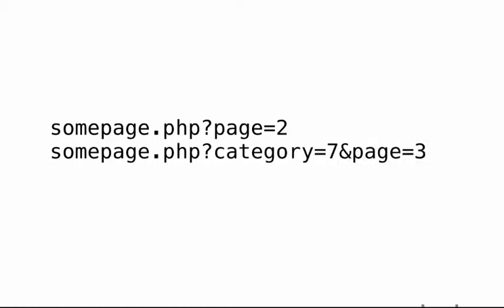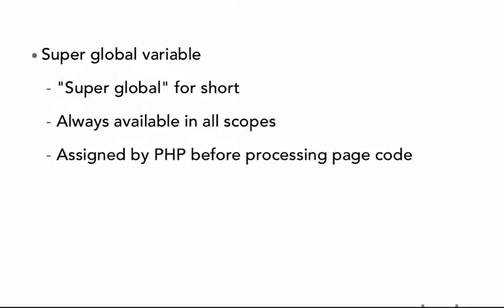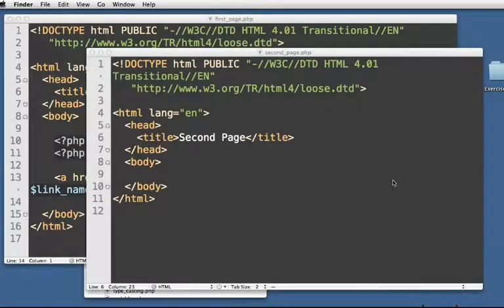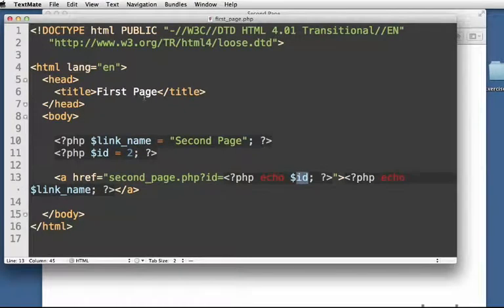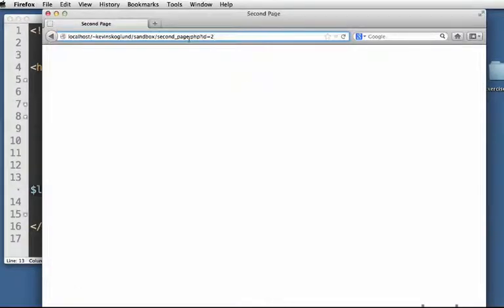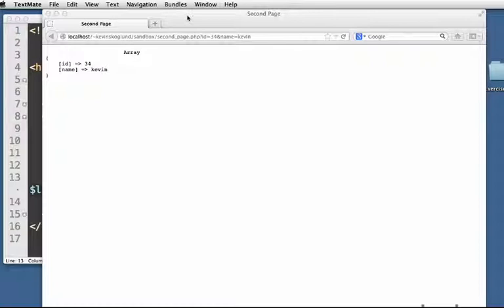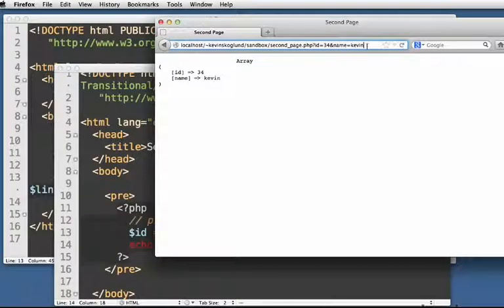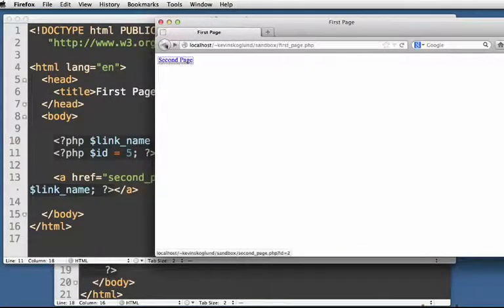02 Building Web Pages with PHP Using GET values